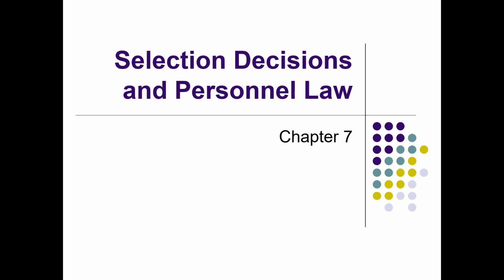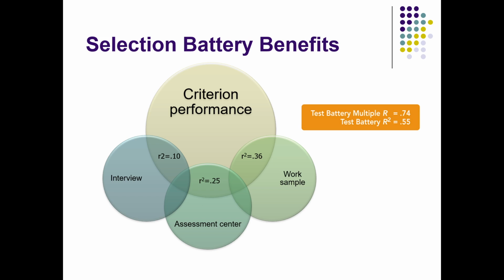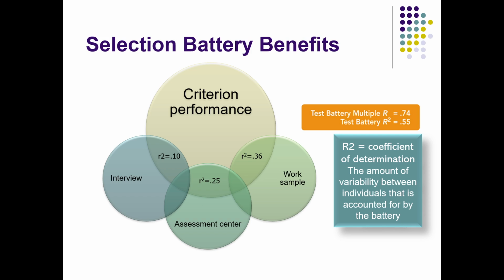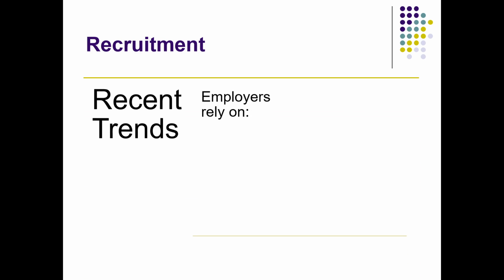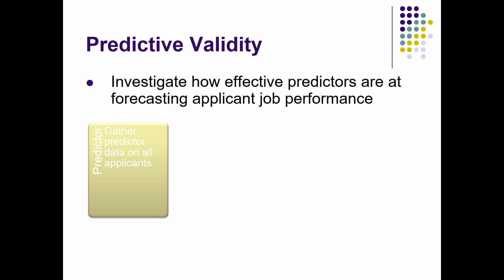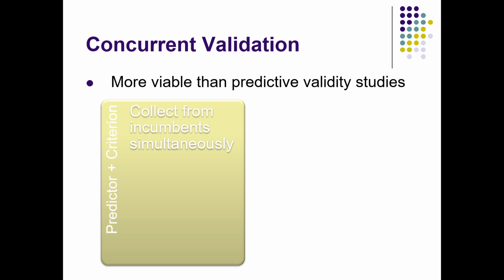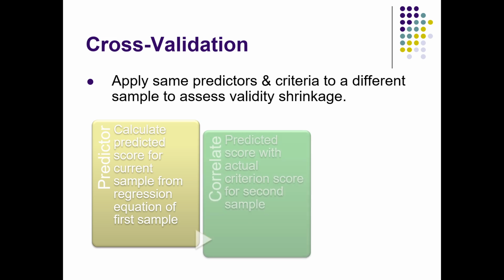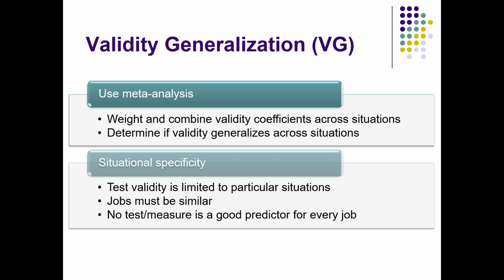IO Psychology Ch 7.1: Selection Decisions